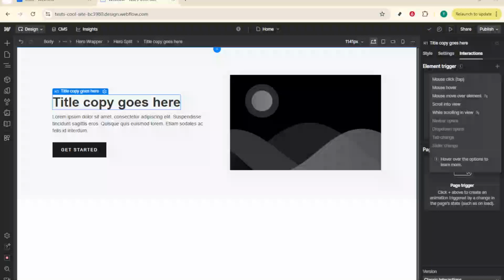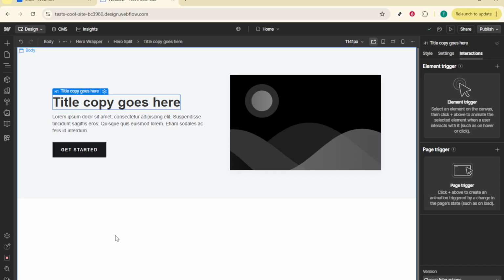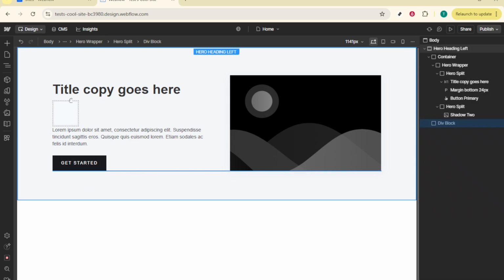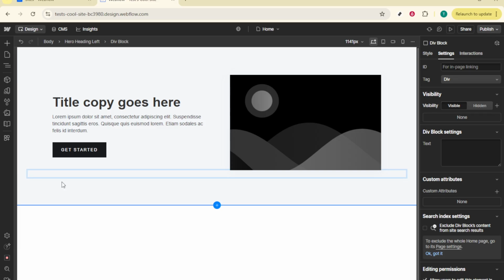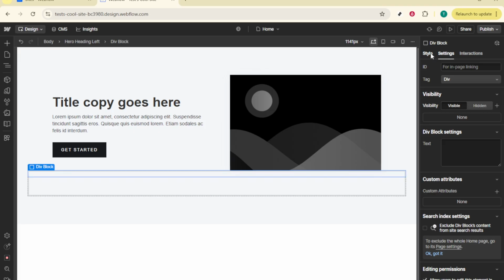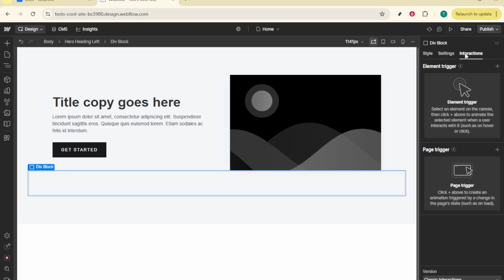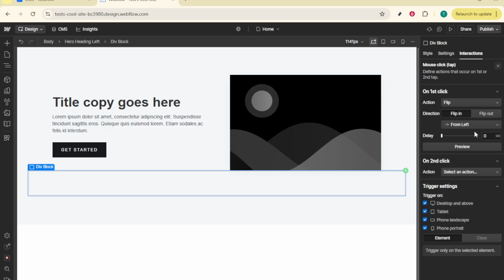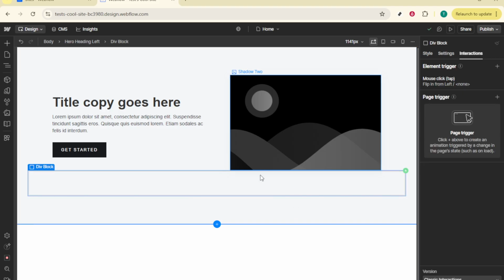How to Create Popup in Webflow Interactions [2025 Guide]